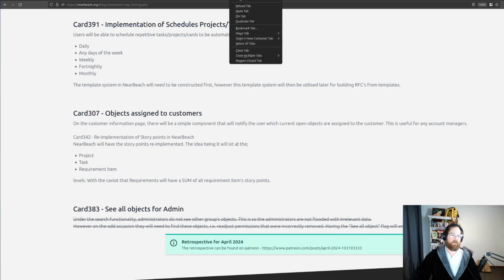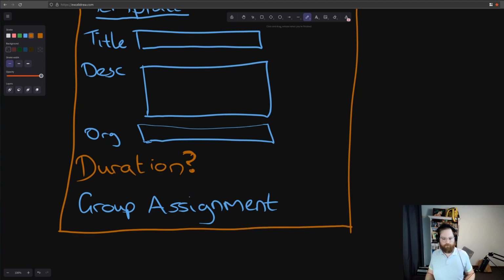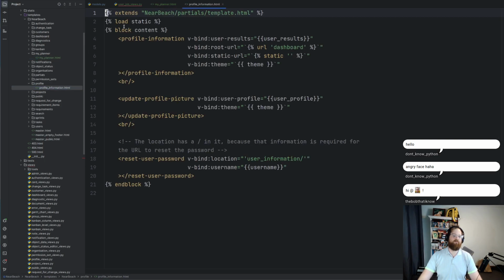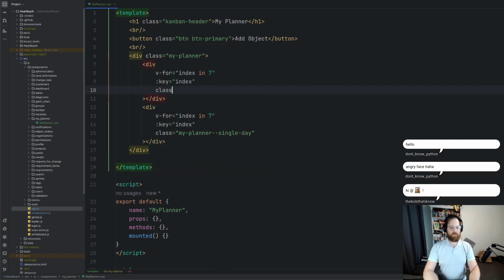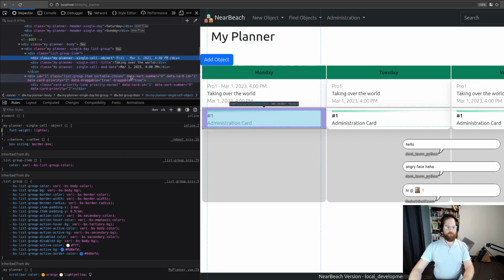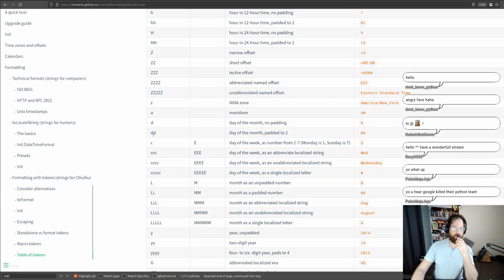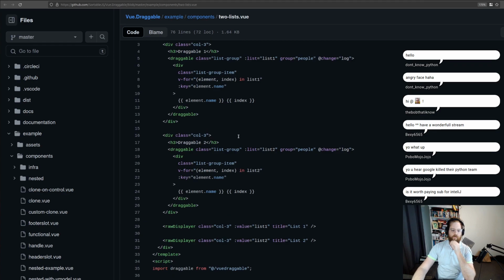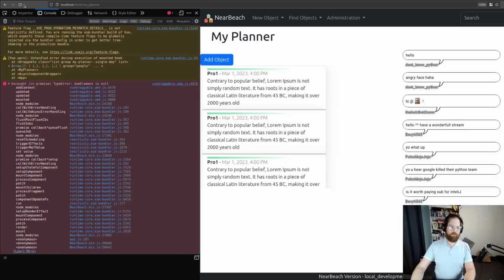Episode 312 - Python & JavaScript - Web development - Building NearBeach an open source project mana